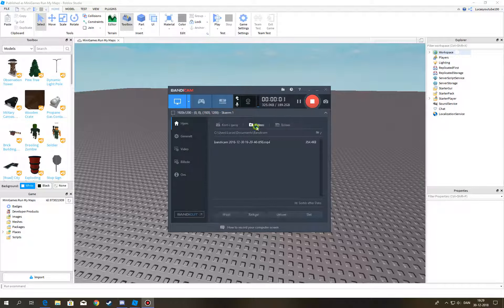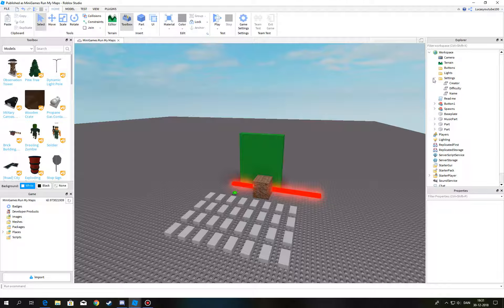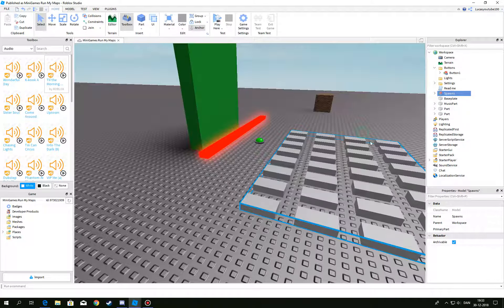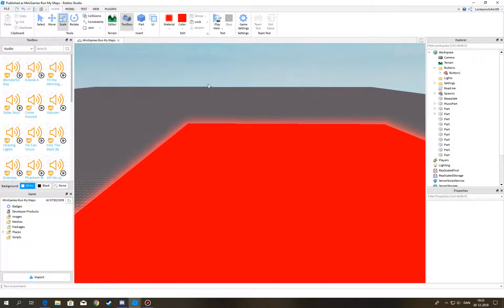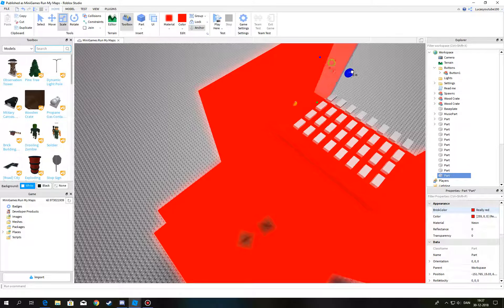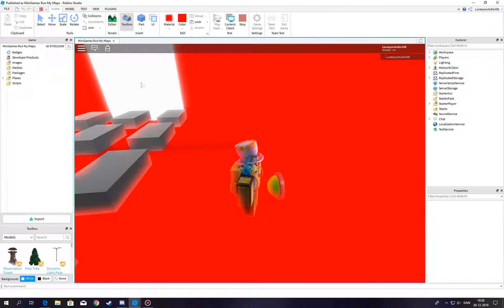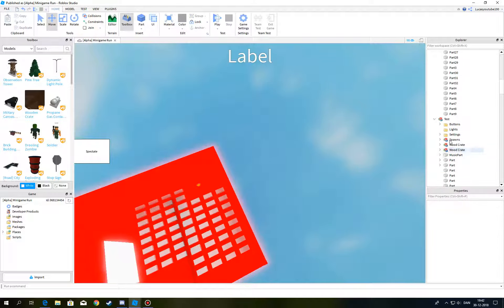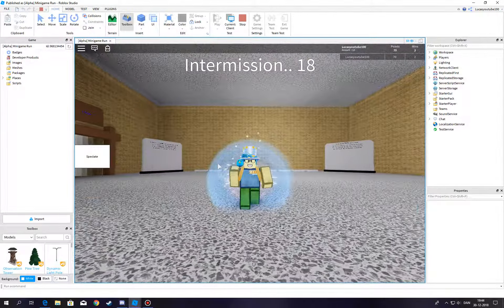How to make a map to Minigame Run